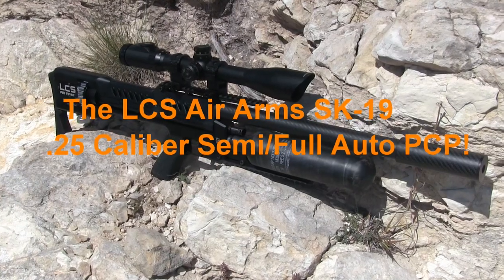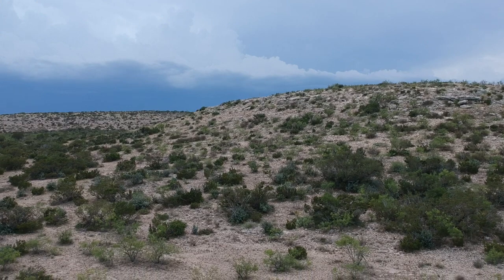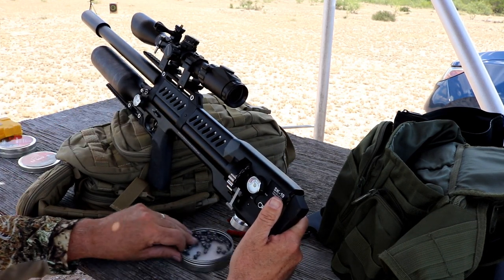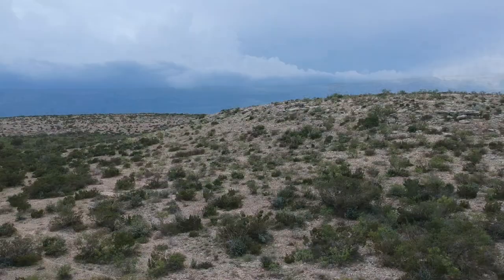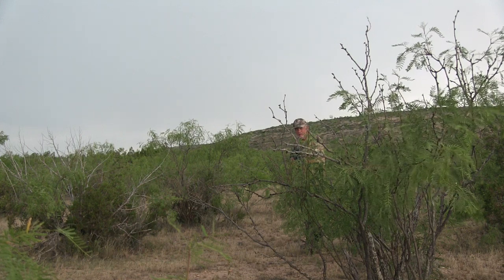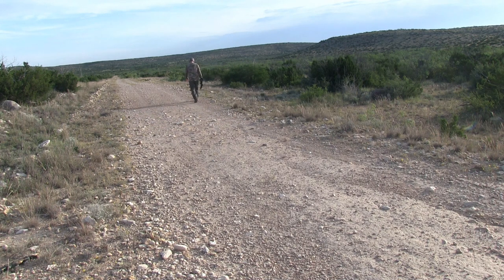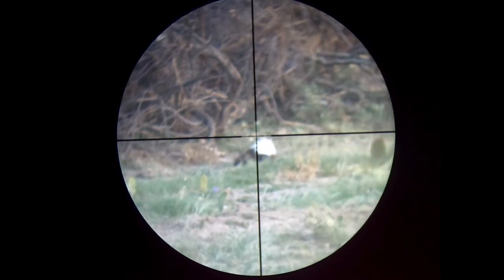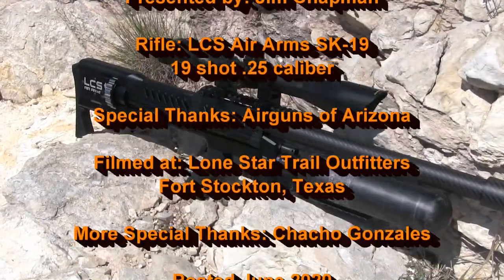FULL AUTO Air Rifle I Jackrabbit Hunt I Airgun Pest Control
I get down to Texas to do a FULL AUTO LCS Air Arms SK-19 Air Rifle Hunting Review

Is the LCS SK19 the best airgun for small game hunting? I'll give my thoughts and back it up with some hands on experience in the field!

I just returned home from my first hunt of the summer, and had the opportunity to use the LCS American Arms SK-19 semi/full auto PCP air rifle for some high volume jackrabbit hunting out in West Texas. Got some outstanding slow motion scope cam footage!

The LCS SK-19 is a bullpup platform loaded with unique technology. It is a regulated PCP that operates in either Semi-Auto or Full-auto, and can empty the 19 shoot integrated magazine in about 3 seconds. There is a power adjustment knob on the underside of the buttstock, in addition to the regulator setting monitored by a second manometer).

The 23” barrel is a Lothar Walther, dressed in a carbon fiber shroud and a suppressor. This gun I very quiet, especially considering it is putting out up to 60 fpe.

Online air is stored in a 480 cc CF tank, and provide 75 shots per fill, and the tank is filled with the universal 1/8” NPT quick connect fitting.
The SK-19 is fairly light weighing in at under 8 lbs, and measures in at a compact 35”

My adventure starts at my friend Trent Huckabys ranch in West Texas, spread out of 30,000 acres of arid land. The property is full of game, including whitetail, mulies, javalina, predators and small game/varmint. This trip I was after jackrabbits and predators.